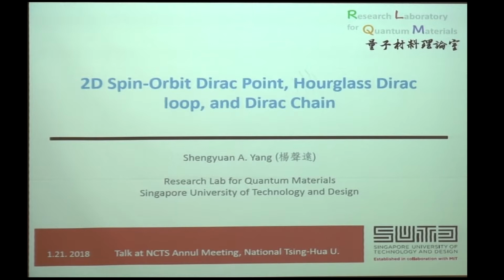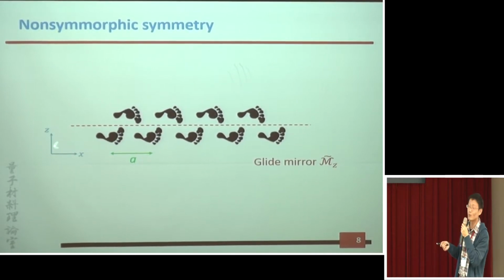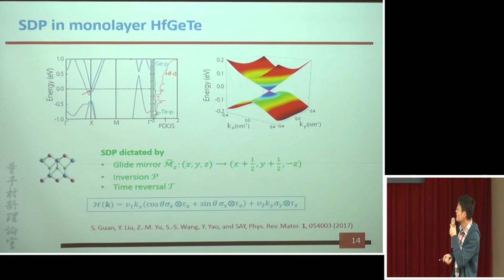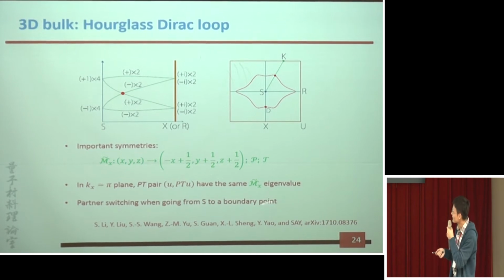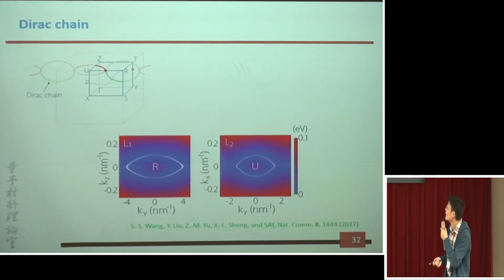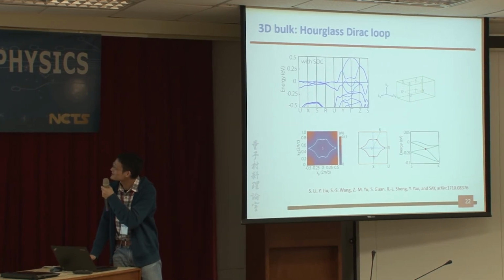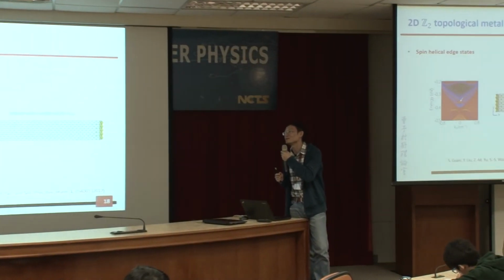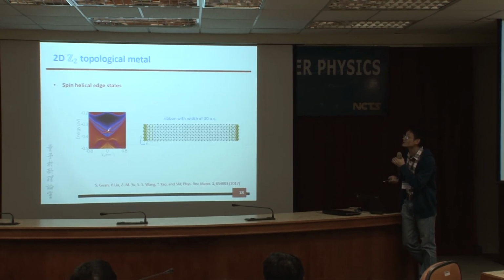Shengyuan A Yang --2D Spin-Orbit Dirac Point, Hourglass Dirac loop, and Dirac Chain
NCTS Annual Theory Meeting is organized by the National Center for Theoretical Science. The main purpose of this series of annual meetings is to bring together leading physicists to report on their latest research results and to speak on prospects for the future as well as to interact with the physicists especially young researchers in Taiwan. There is one meeting on high energy physics （particles, cosmology and string） and one on condensed matter physics held annually.

Condensed matter physics is extremely fascinating, highly dynamic and also fundamental to modern technologies. Therefore, the NCTS Annual Theory Meeting in Condensed Matter Physics this year will focus on the topological and 2D materials.

Organizing Committee:
Feng-Chuan Chuang （co-chair）, National Sun-Yet-Sen University
Guang-Yu Guo （co-chair）, National Taiwan University
Horng-Tay Jeng, National Tsing Hua University
Chao-Cheng Kaun, Academia Sinica